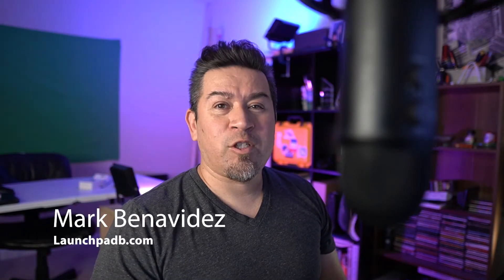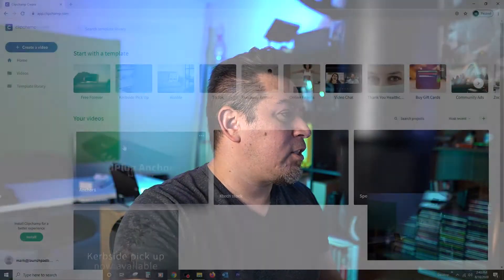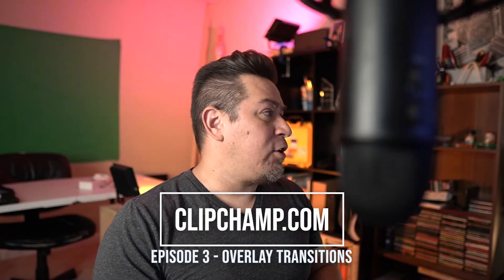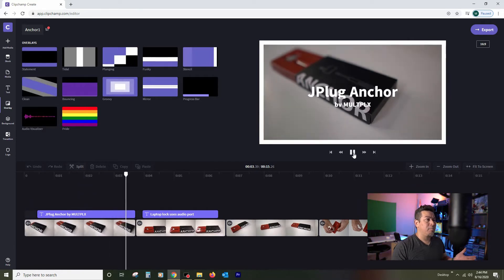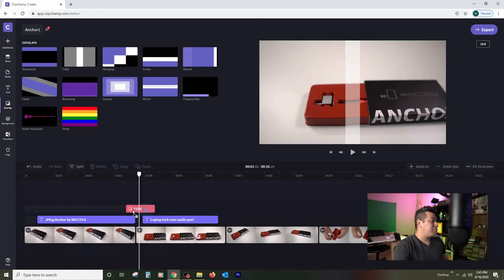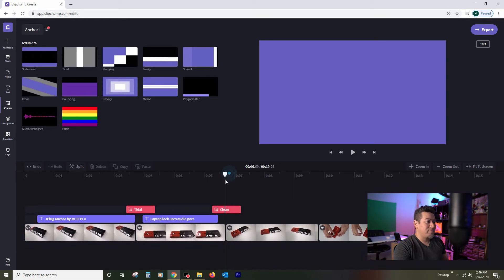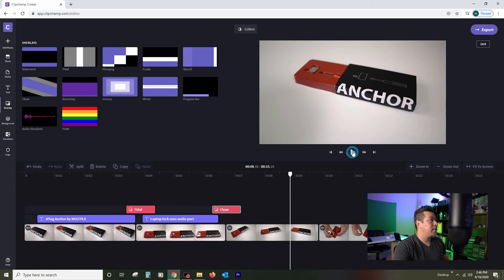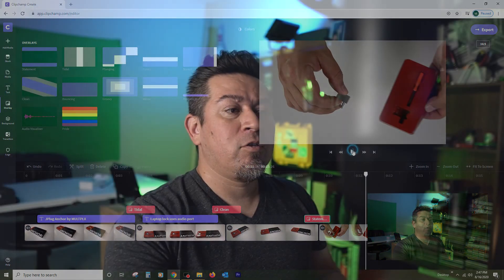ClipChamp.com Tutorial 3 - Overlay Transitions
How to add overlay transitions to your videos using ClipChamp.com. These transitions add dynamic colorful pop between video clips.